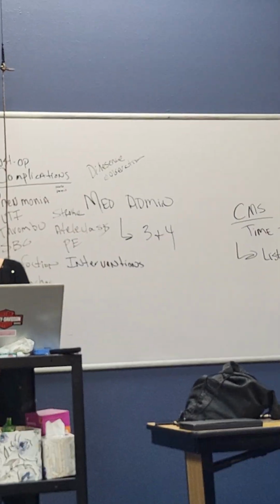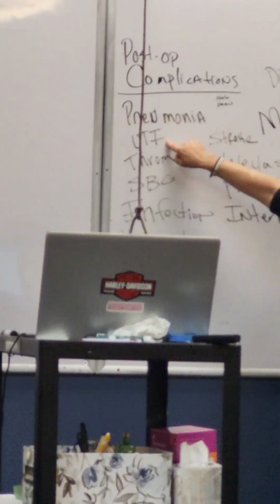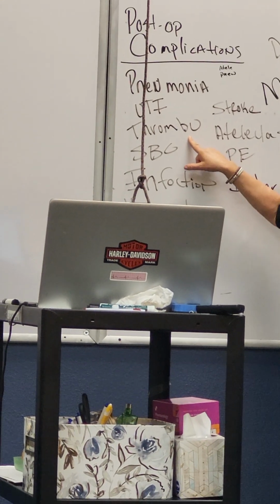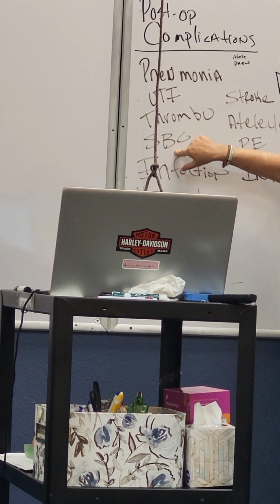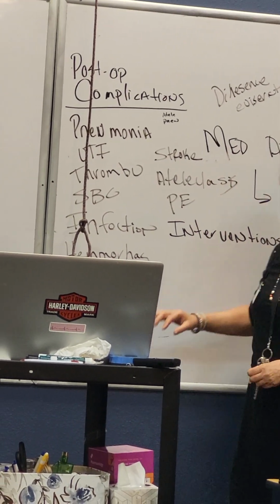ADH2 review pt2 5july2023